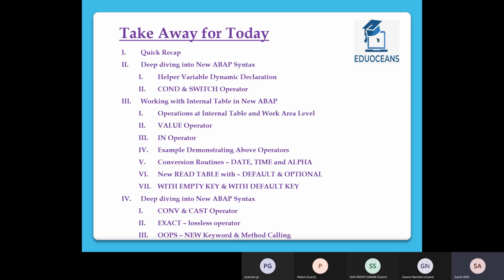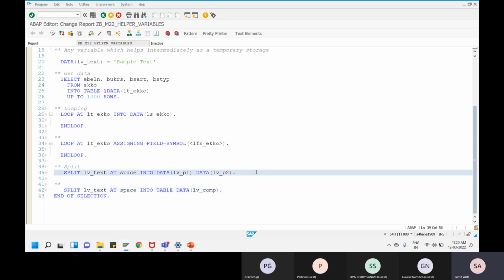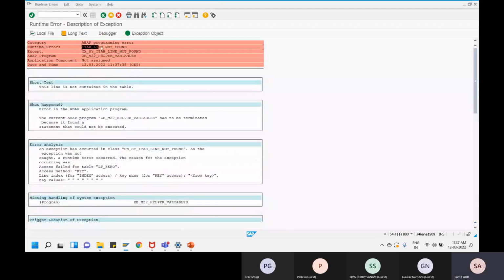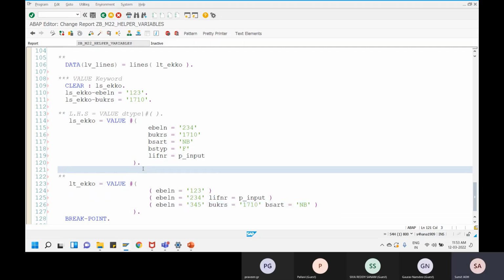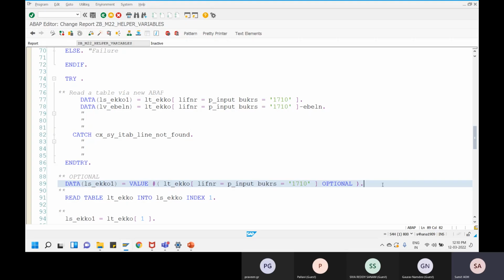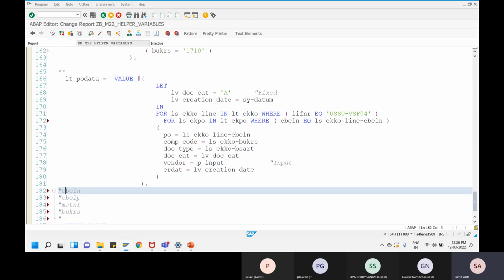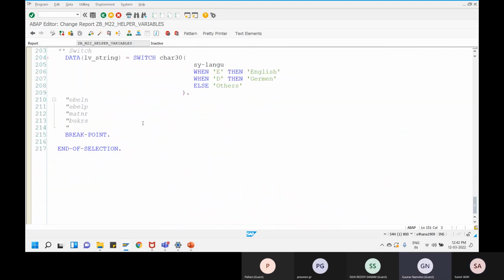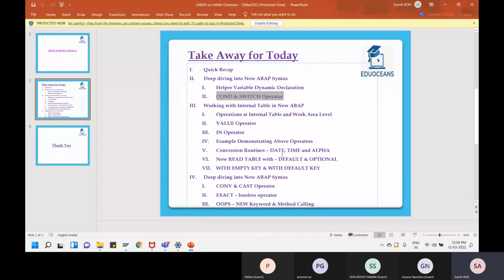AOH Recording Day 2 Batch March April 2022 2